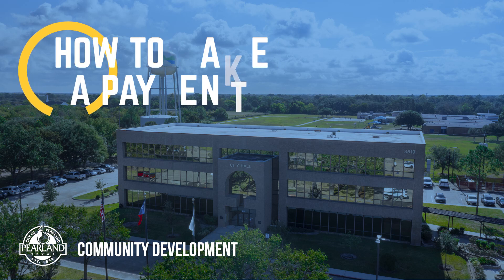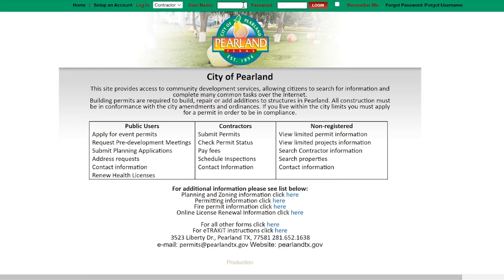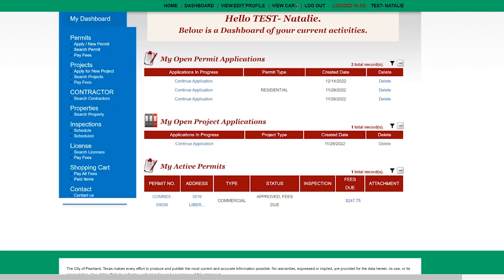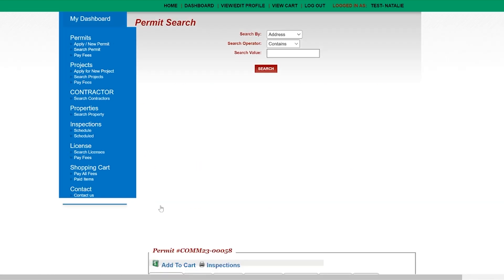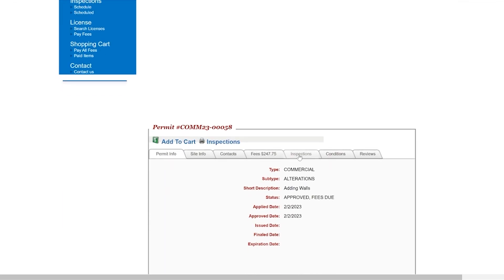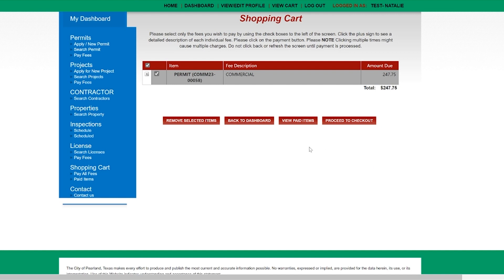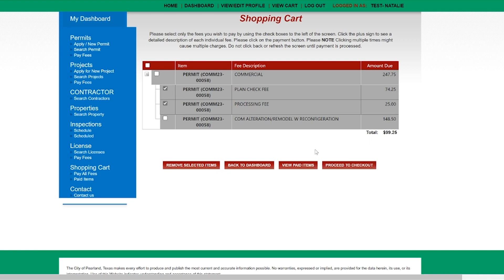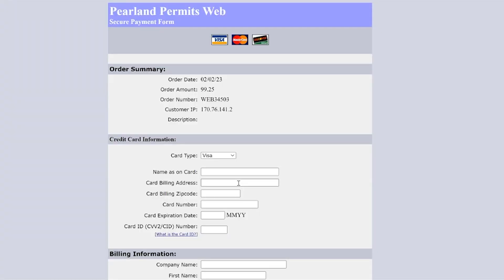How To Make A Payment